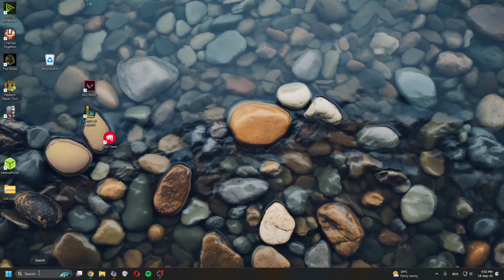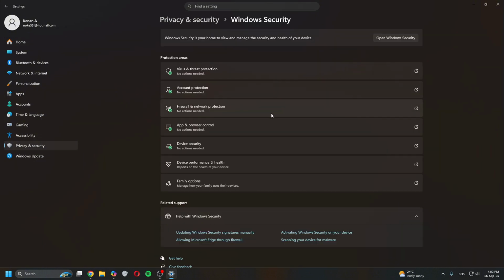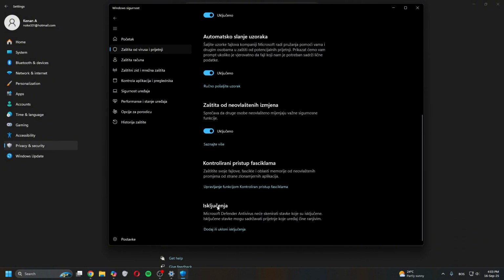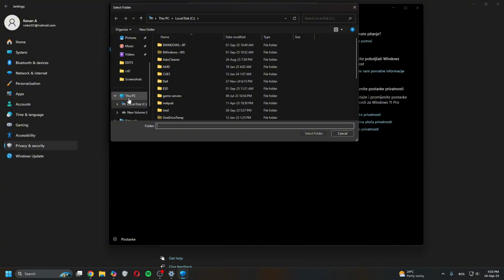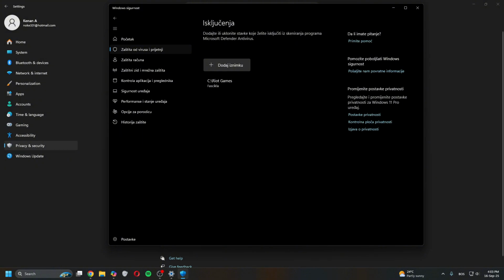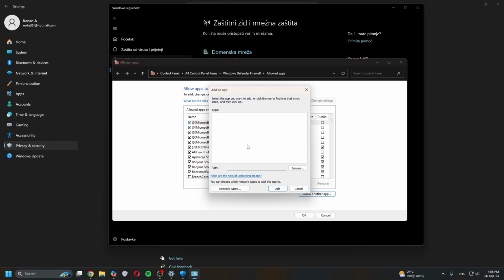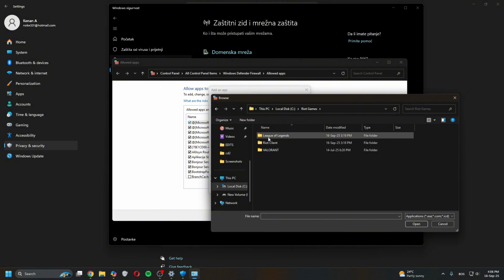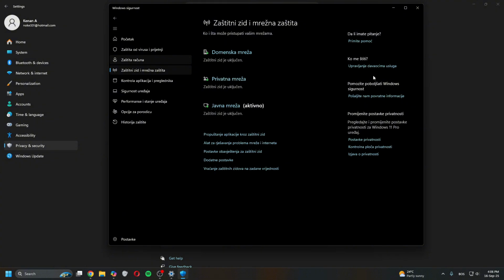HOW TO FIX VALORANT ERROR CODE VAN 0 | FIX VALORANT CONNECTION ERROR (2025)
In this video, I will show you how to fix the Valorant VAN 0 connection error.